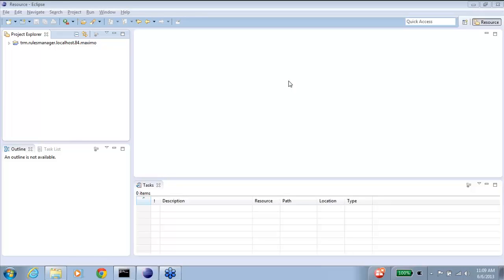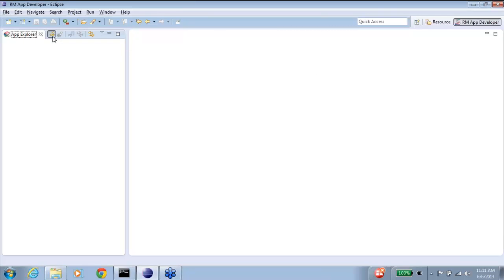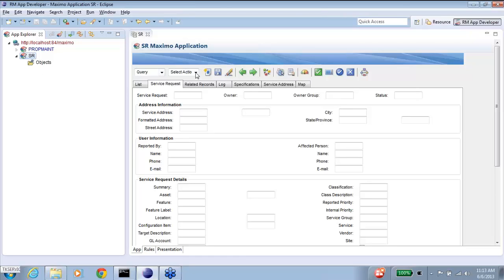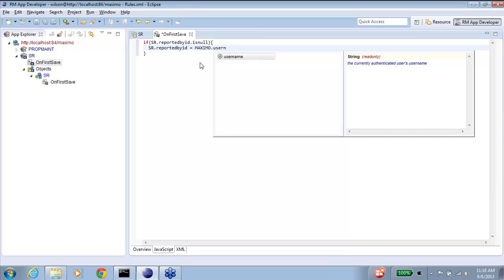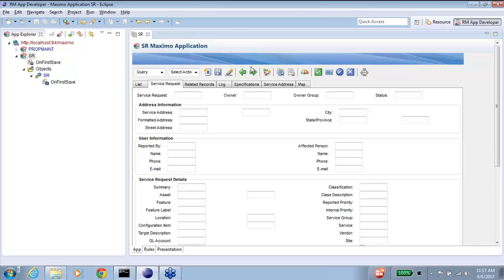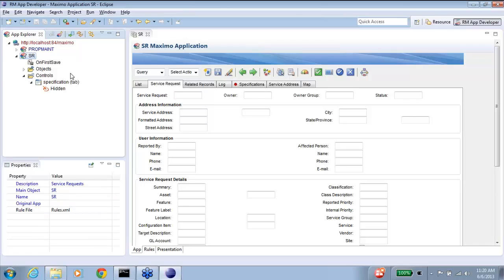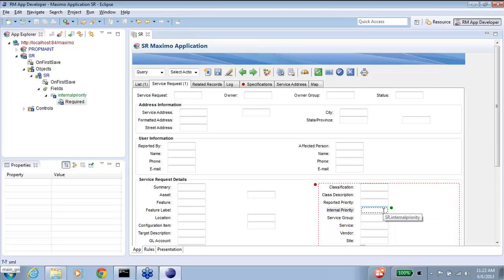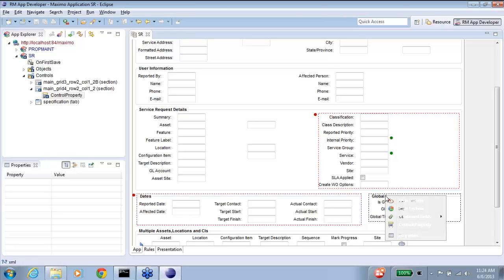TRM RulesManager Studio App Designer Perspective | EAM Software | Total Resource Management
This video is a recording of a live webinar demonstrating TRM's RulesManager Studio and the App Designer Perspective.